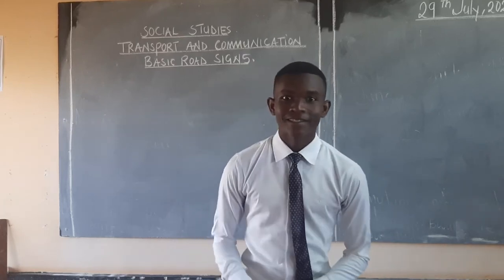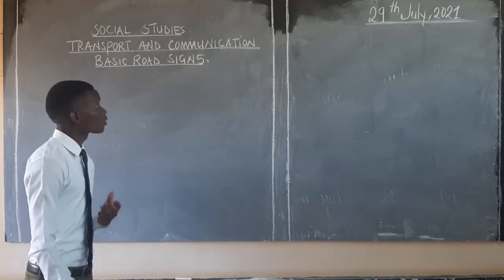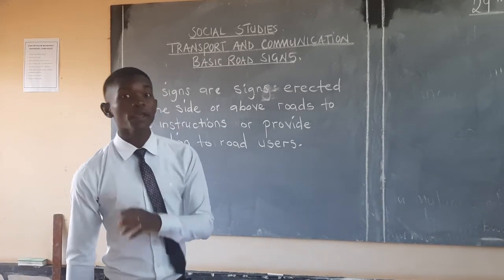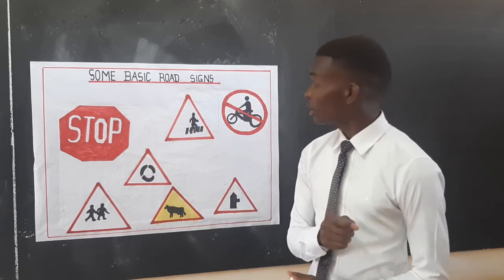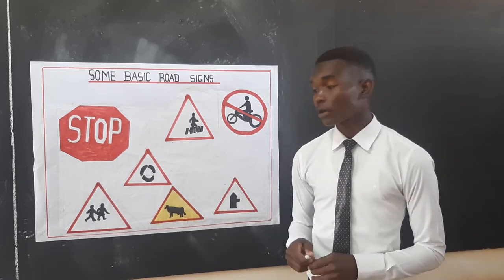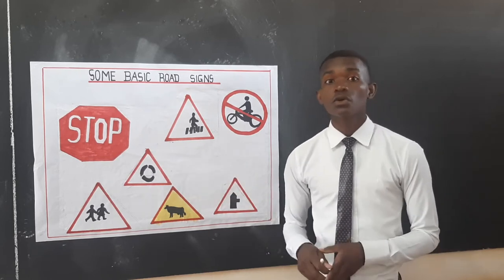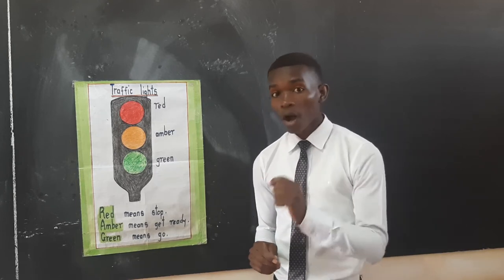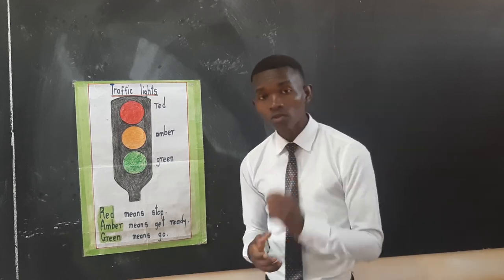Fountain School Grade Seven Social Studies -Basic Road signs- Tr. Kazembe